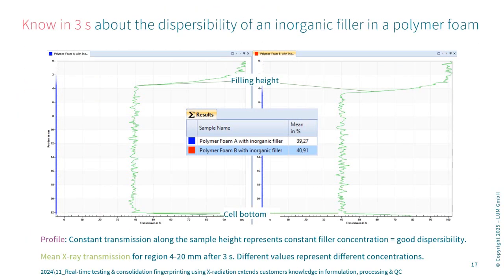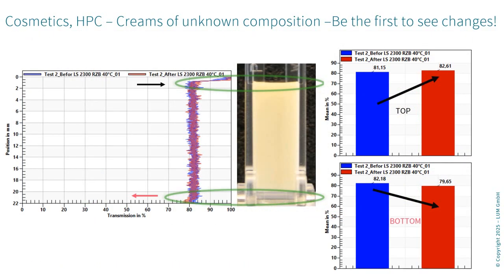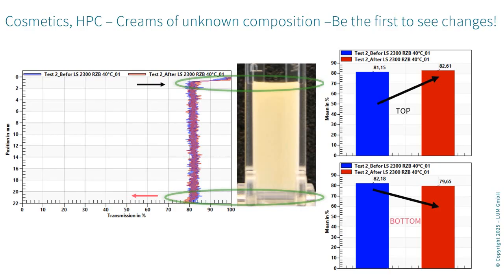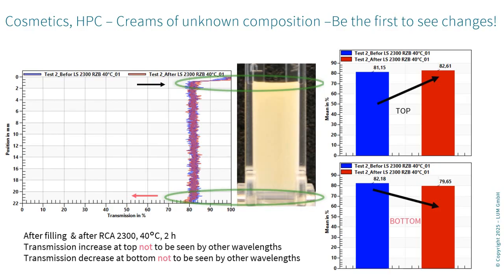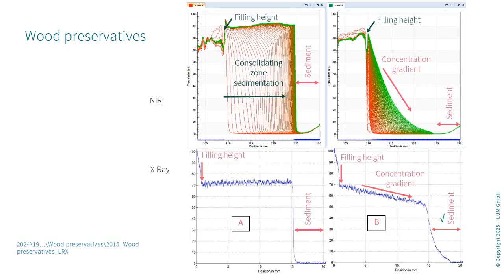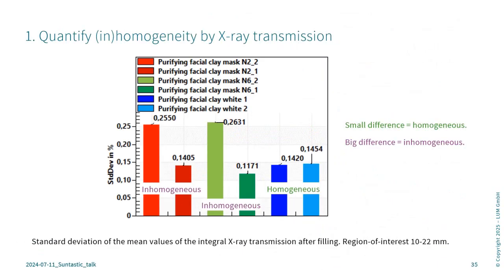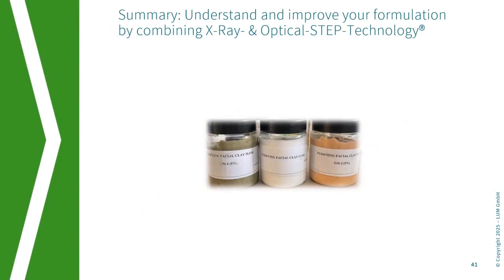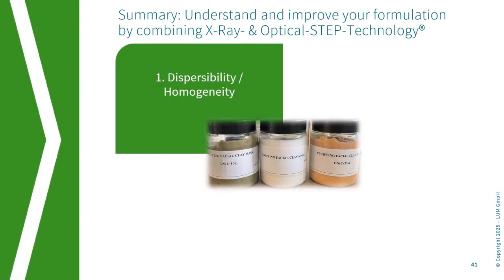Teaser: Real time testing & consolidation fingerprinting using X radiation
Odborný seminář: Rentgenový sedimentační analyzátor LUMiReaderXRay.
Real-time testing & consolidation fingerprinting using X-radiation extend knowledge in formulation, processing & QC.
Hybrid event of LUM GmbH in collaboration with Anamet s.r.o. on 12 March 2025.

Contents:
Introduction | Motivation
Direct real-time analysis using X-Ray
consolidation using X-Ray | Multistep Analysis | Combination
Summary